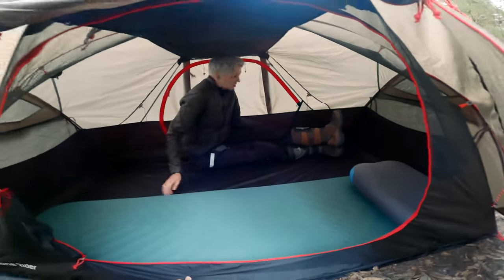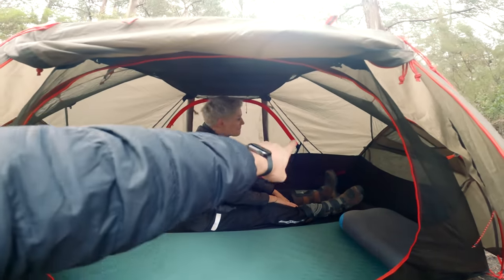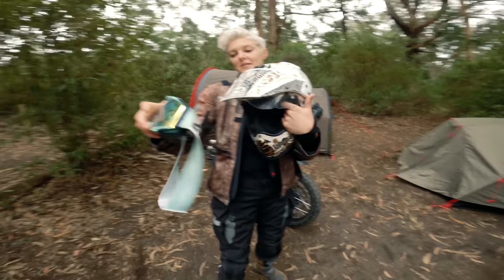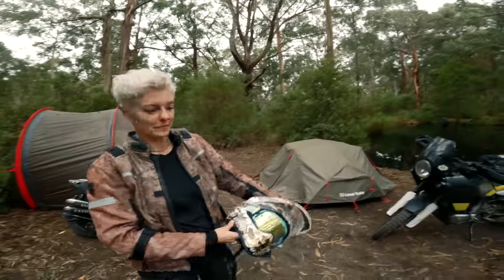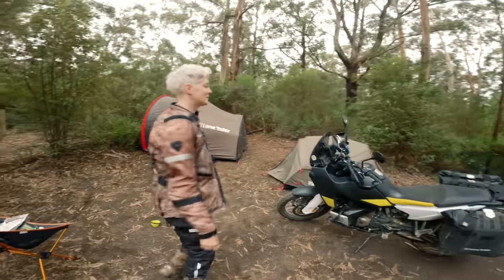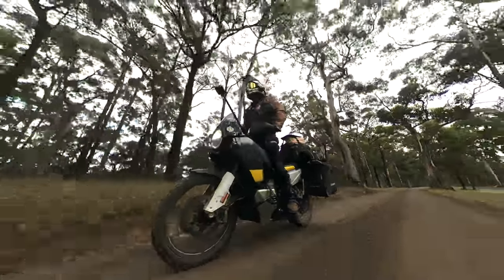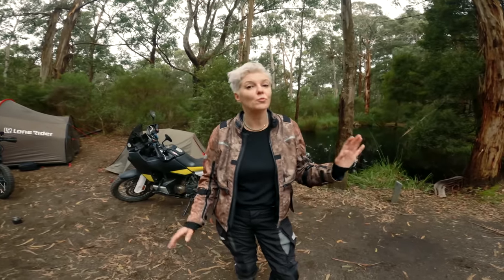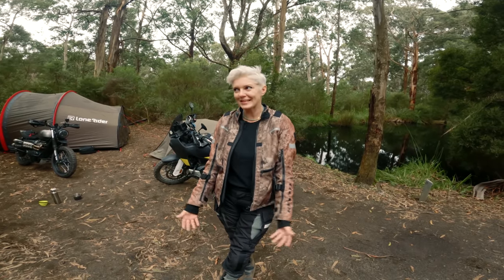Moto Camping with On Her Bike DAY 2.. STORY TIME | Motovlog S3E12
Day 2 moto camping with Kinga (On Her Bike). This time she shares some of her incredible stories from her adventures around the world, we compare Moto Tents AND we got a surprise visit from a little poisonous friend.

NEW! Action camera mounts and adapters that I use are now available in my store!